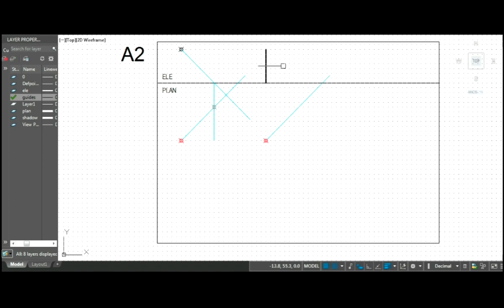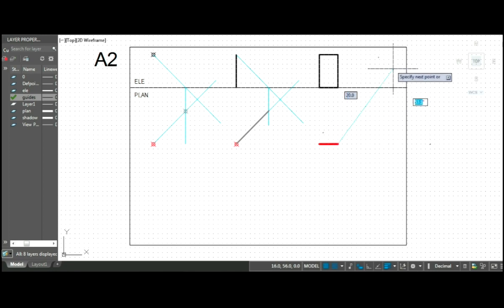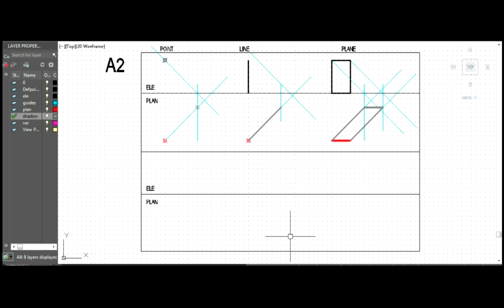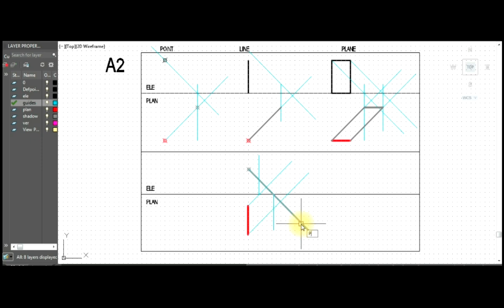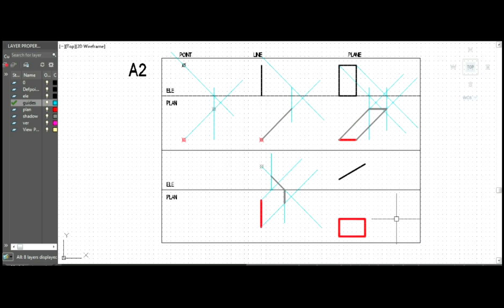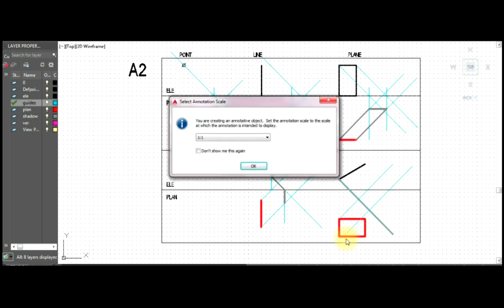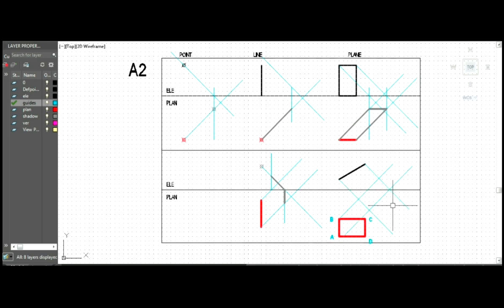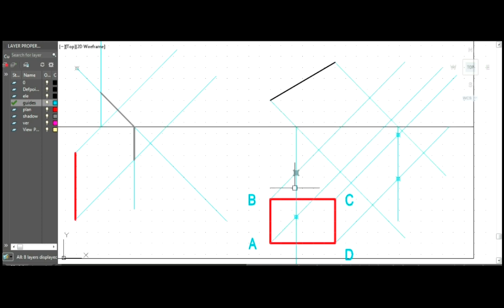Shade and Shadow Graphics II Chapter 5 Part B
Orthographic projection of shadows for point, line and plane, in different conditions.